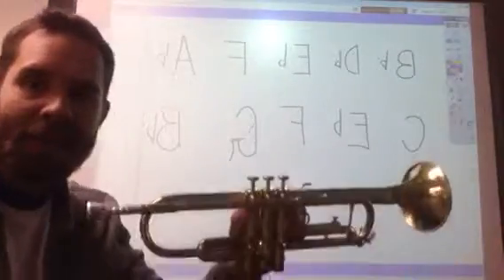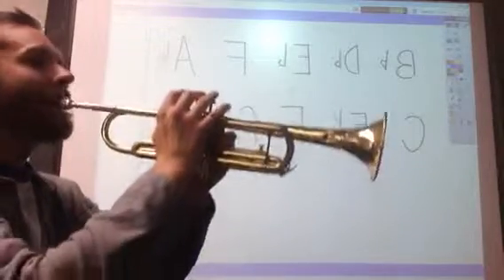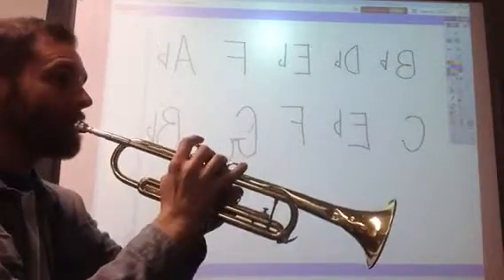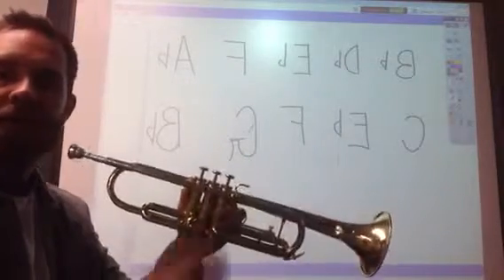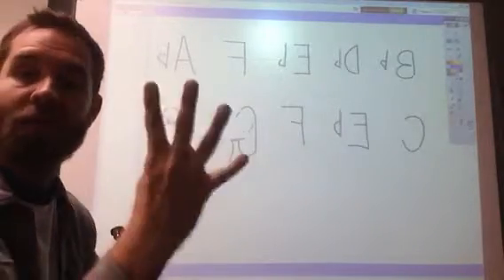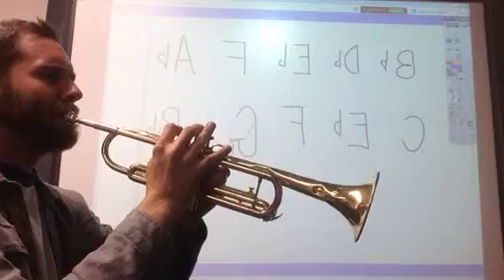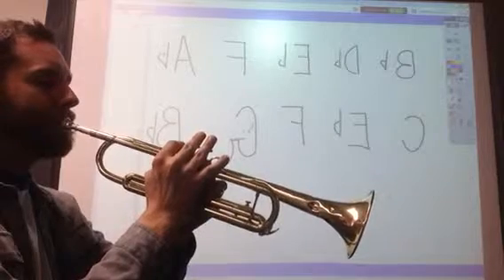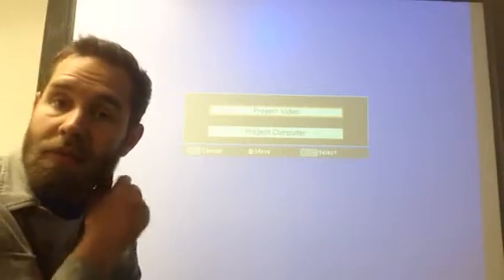6th,7th,8th grade band improv pt. 3